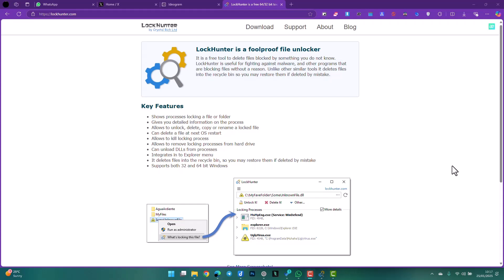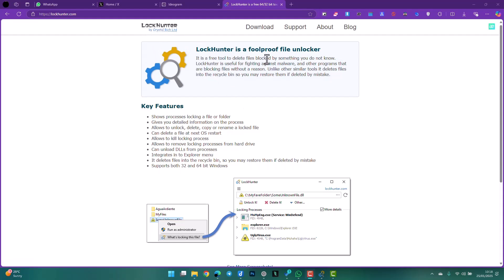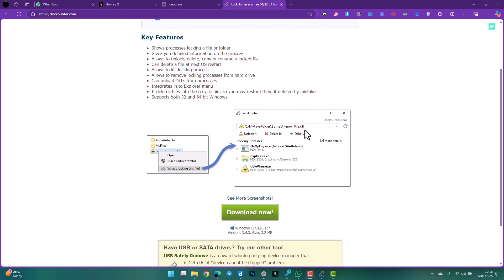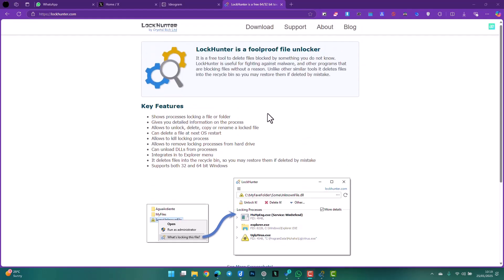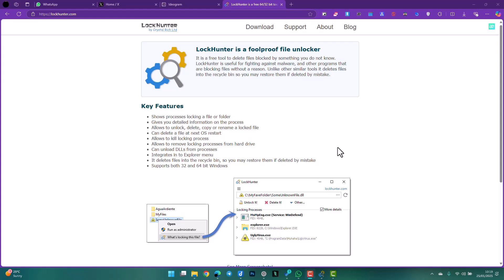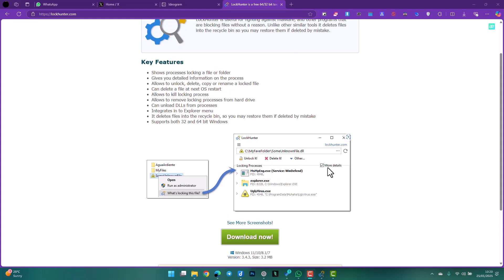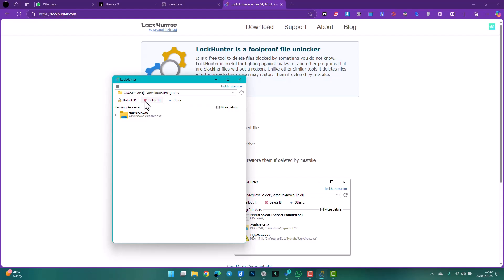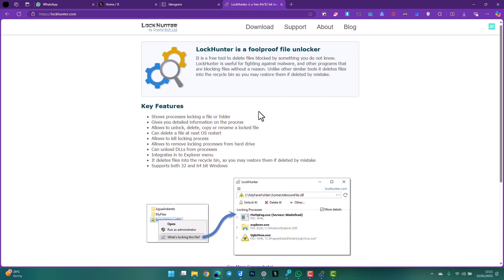LockHunter: The Ultimate Tool to Unlock Locked Files!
Ever encountered the "file in use" error when trying to delete or move a file? 🔥 LockHunter is a powerful tool that helps you unlock and delete files that are stuck due to unknown processes. In this video, we’ll show you how LockHunter works, its key features, and how to use it to fix locked file issues on Windows.